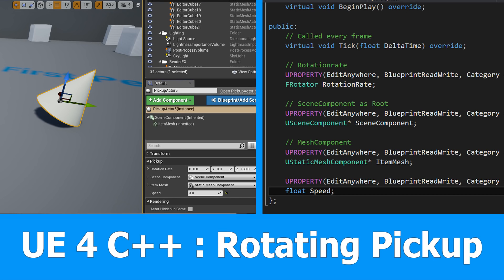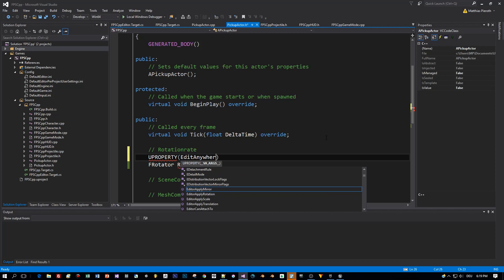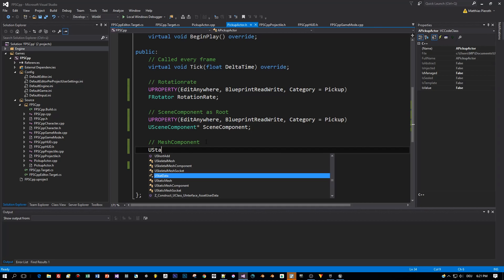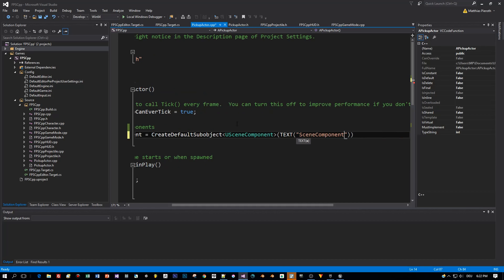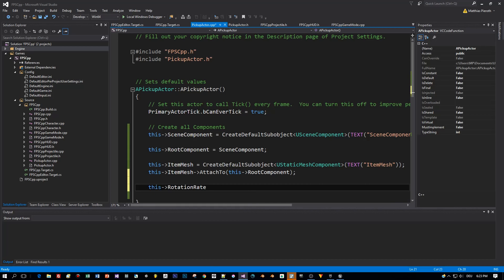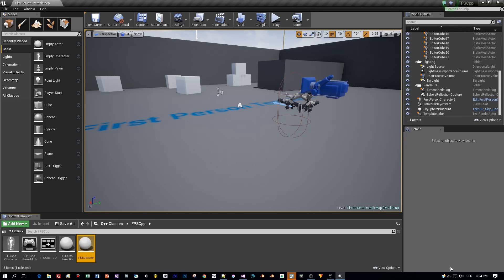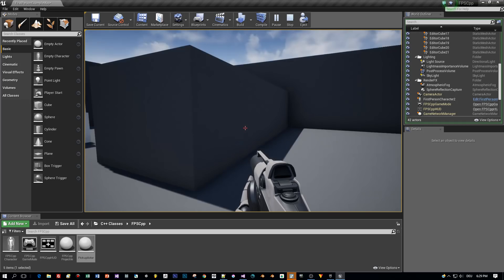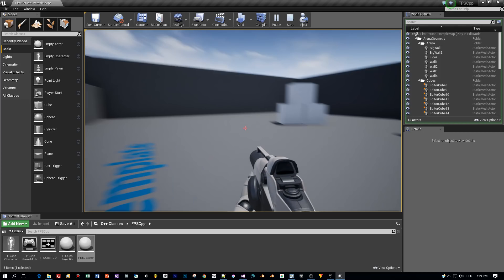UE4 C++ Tutorial : Rotating Pickup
This is the second part of the Unreal Engine (UE4) C++ tutorial in which I extend the C++ class for the actor that we created in the first one.

I add a looping rotation to this actor and a mesh, in the next tutorial I will turn it into a really collectable pickup item.